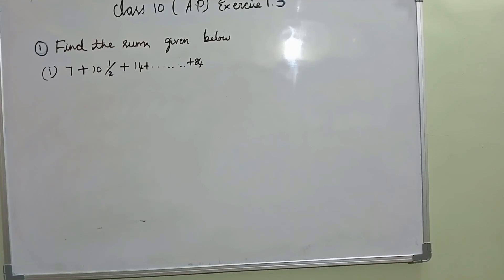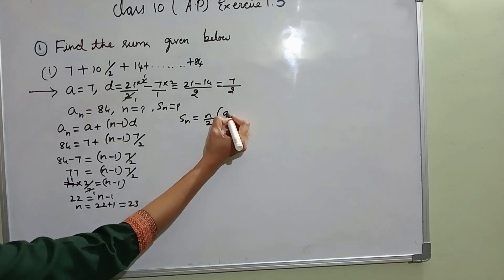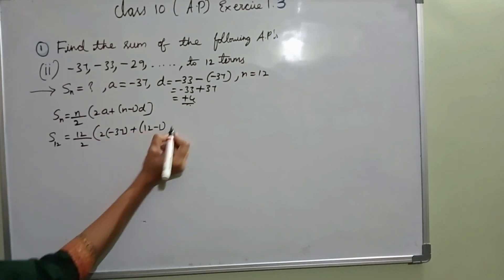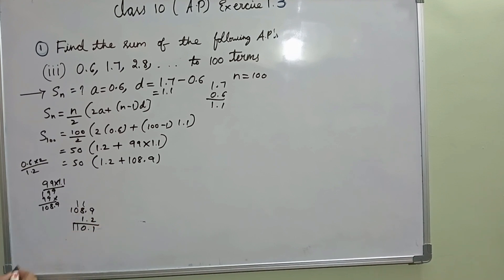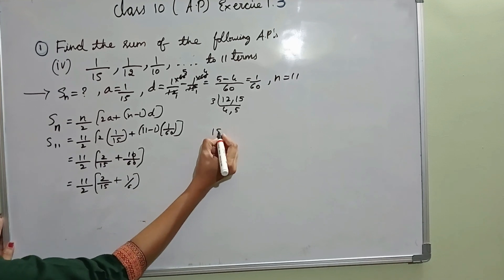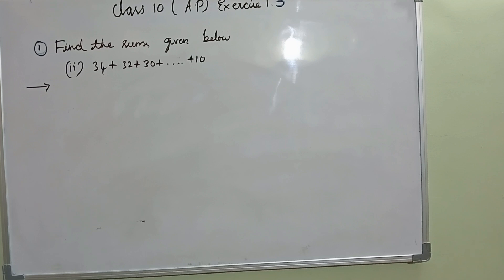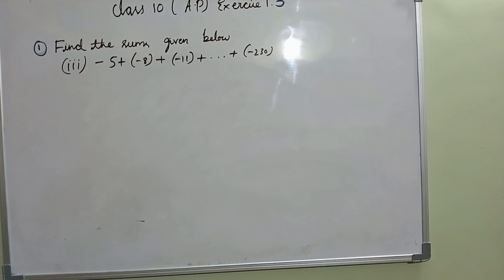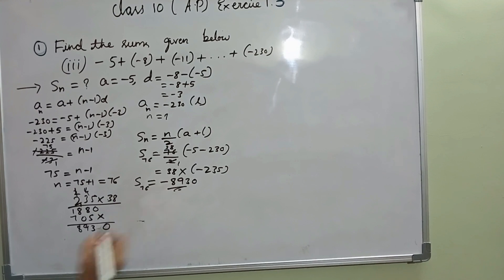Class 10 || Arithmetic progression|| Excercise 1.3 1nd and 2nd